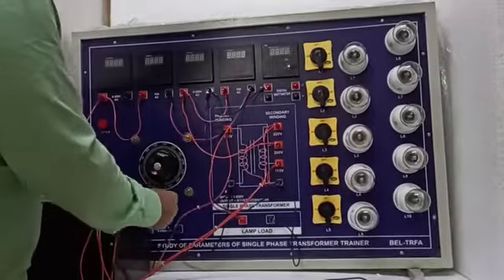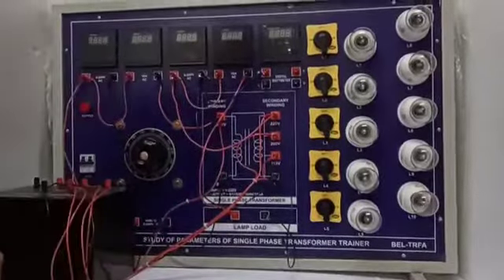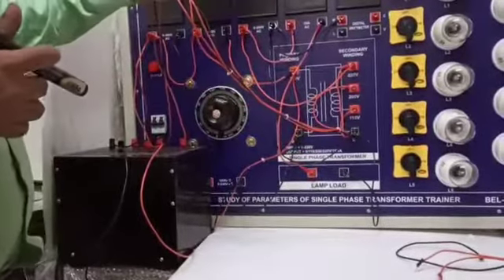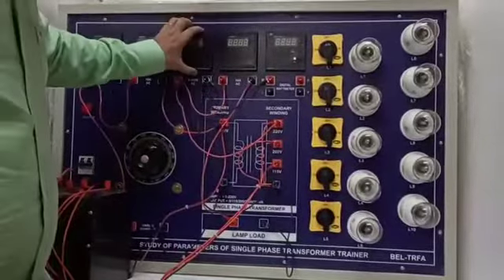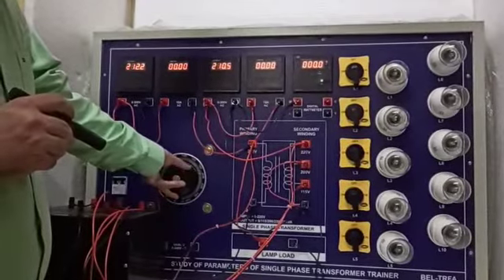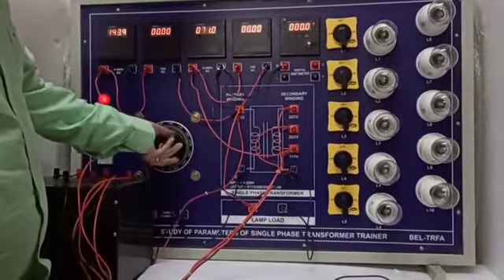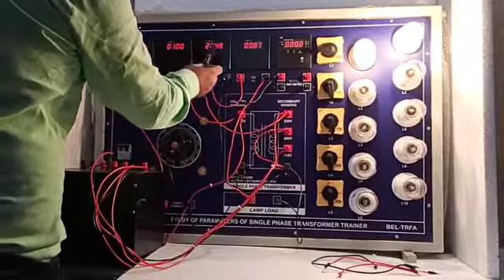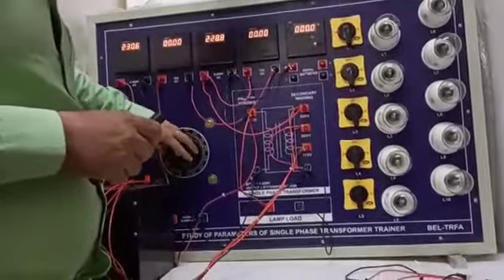SINGLE PHASE TRANSFORMER TRAINER KIT ELECTRICAL LAB